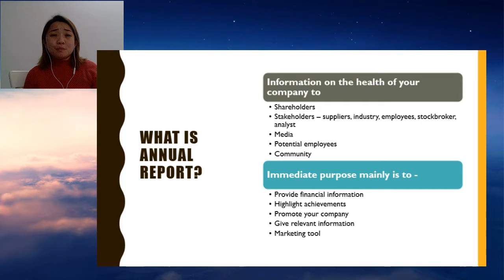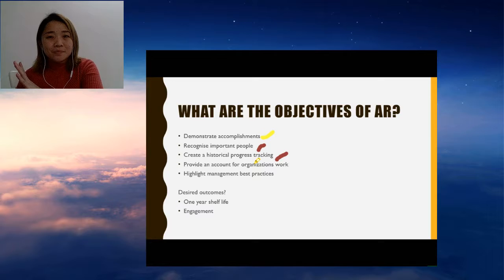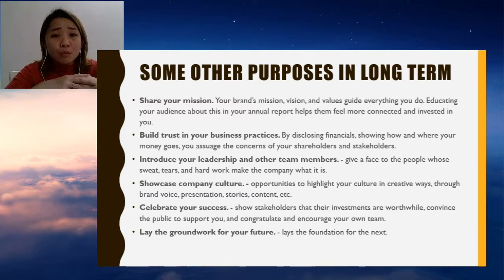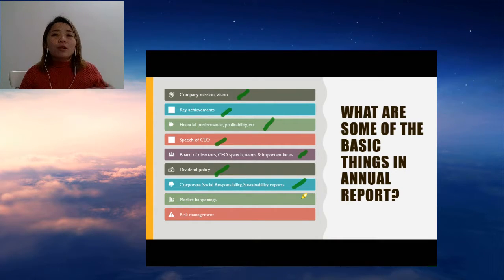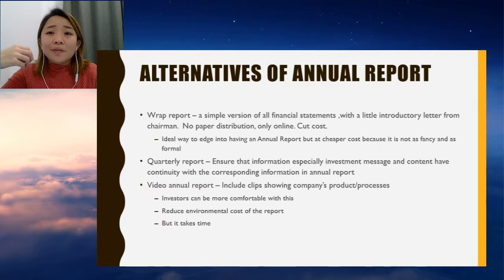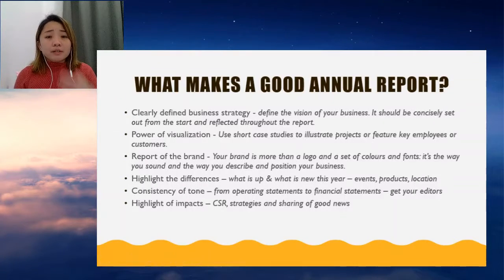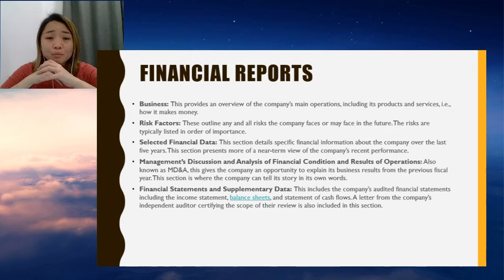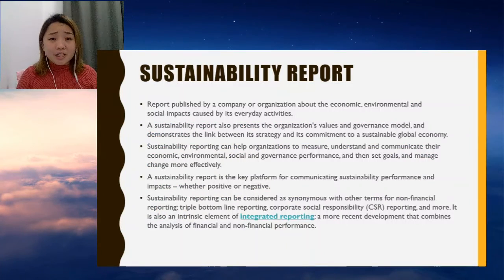Financial PR Analyzing Annual Report